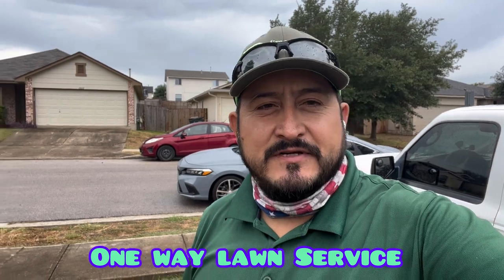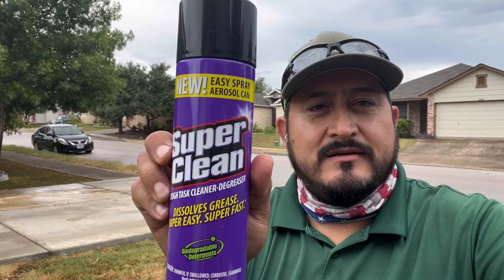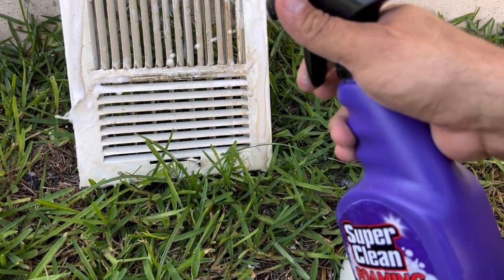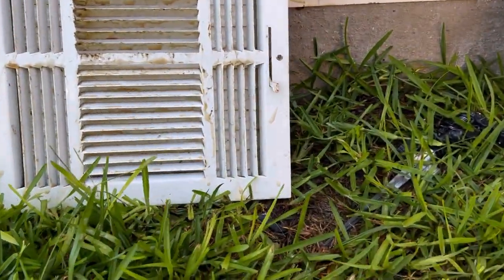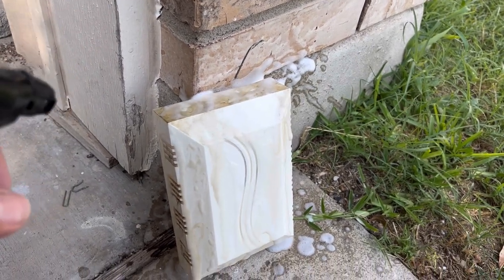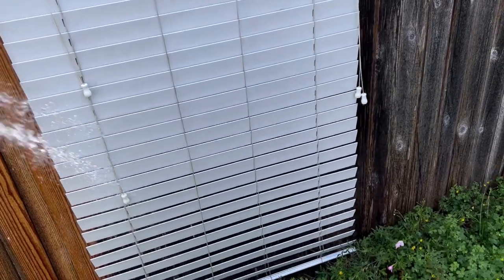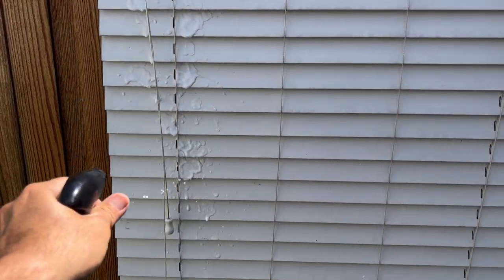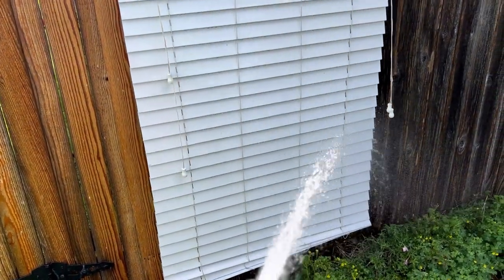Cleaning TIME with my Super Clean 🧼 Giveaways Time🔥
Super clean is one of the best products in my opinion for cleaning your equipment affordable, incapable to keep your equipment and household items looking like new .